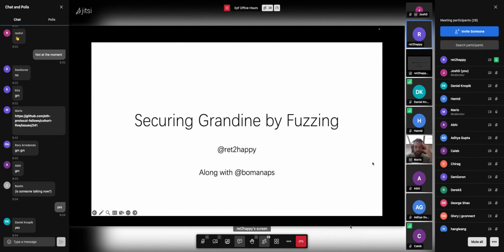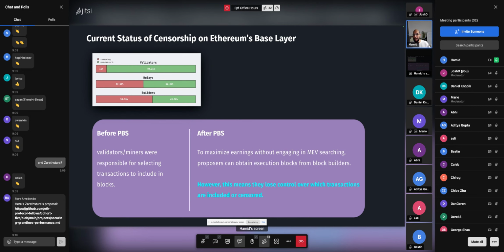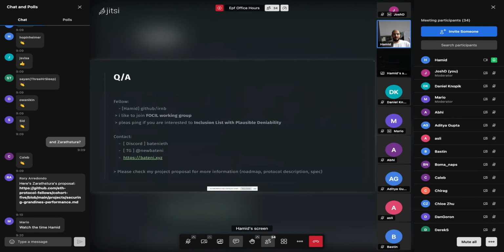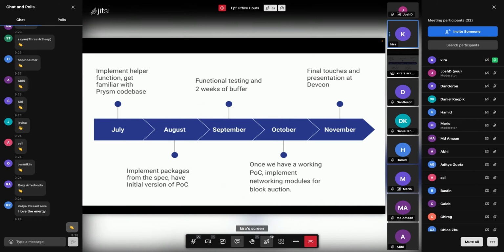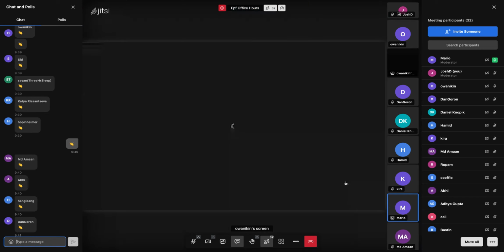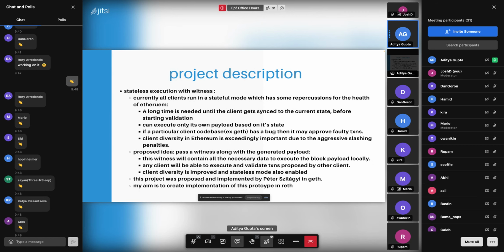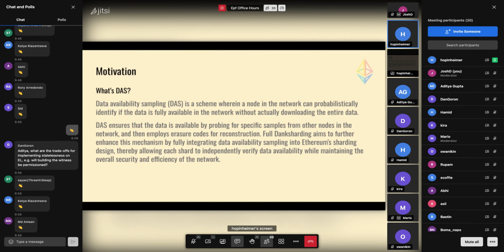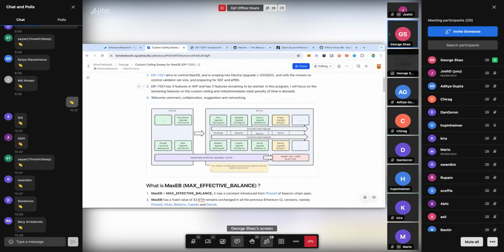EPF5 Project Presentations - Session 2.1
Project presentations from the fellows of EPF cohort 5.